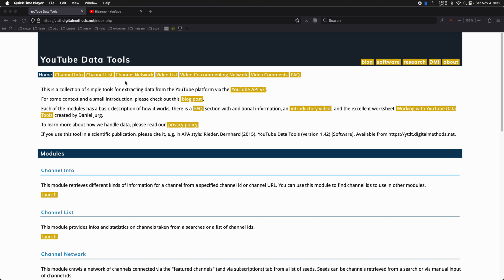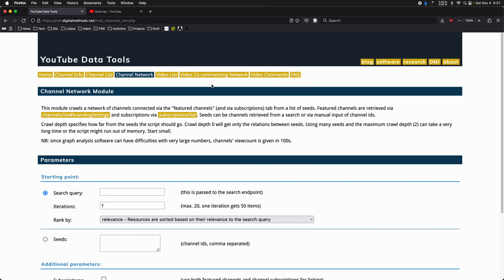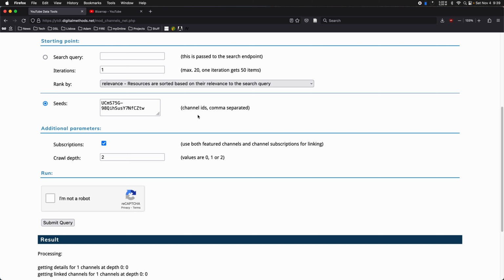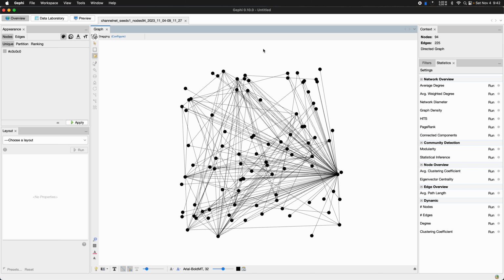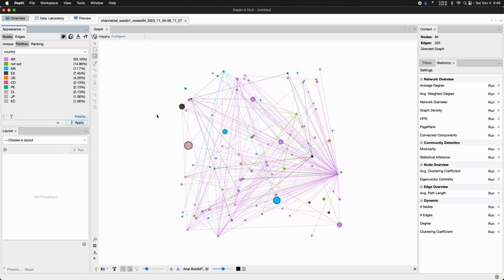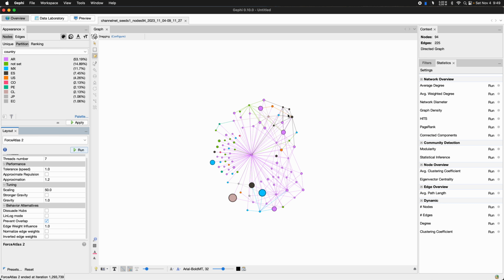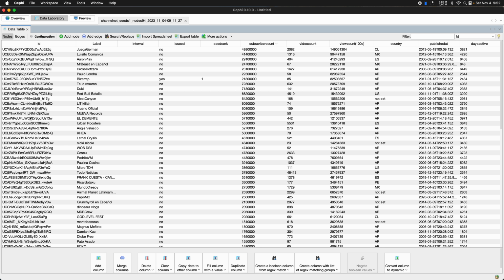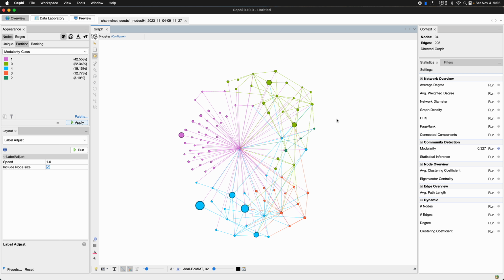YouTube Data Tools - Channel Network Module (Nov 2023)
The third of six videos introducing each of the modules of the YouTube Data Tools. In this one, I am talking about the channel network module, the general rationale behind it, and its parameters. I also show some basic steps for how to visualize and analyze a channel network file with gephi.